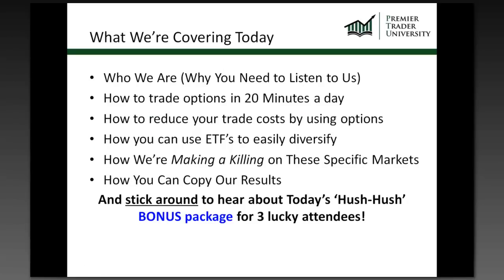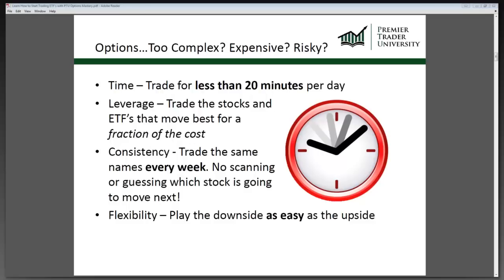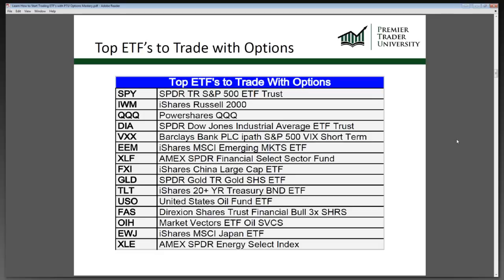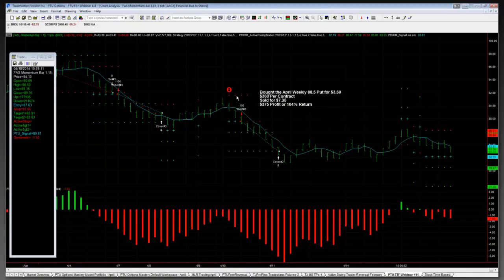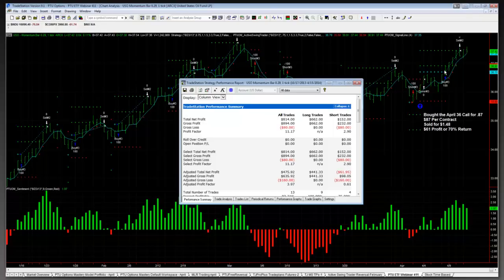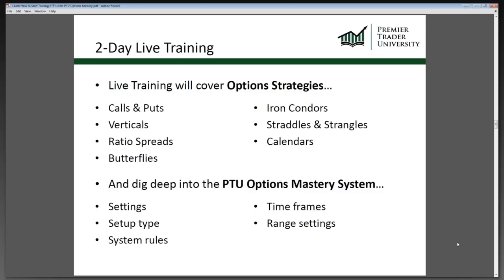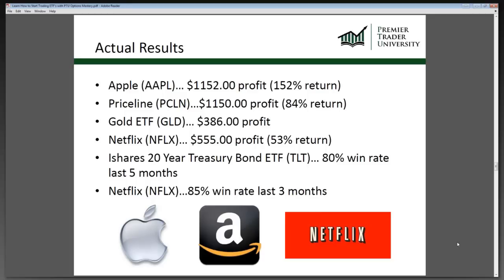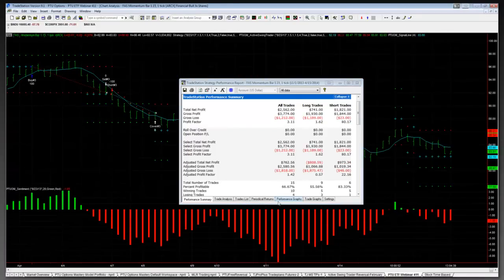How to trade Exchange Traded Funds (ETFs) Using Options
In our recorded webinar you'll learn about the benefits of using Options when you are trading Exchange Traded Funds (or ETFs)

ETFs are great when it comes to trading sectors such as technology, biotech, financials and healthcare for example.  Or, international markets such as Japan, China, Brazil or even the US markets.

Options are an ideal choice if properly used with ETFs due to the leverage and controlled risk.  Learn more in this video. NetPicks Services are offered for educational and informational purposes only and should NOT be construed as a securities-related offer or solicitation or be relied upon as personalized investment advice. We are not financial advisors and cannot give personalized advice. There is a risk of loss in all trading, and you may lose some or all of your original investment. Results presented are not typical.